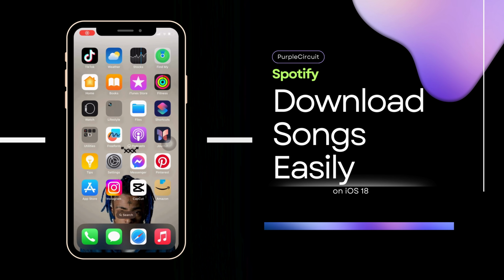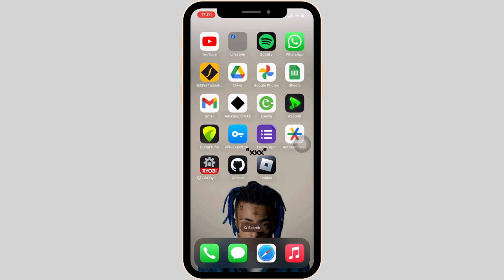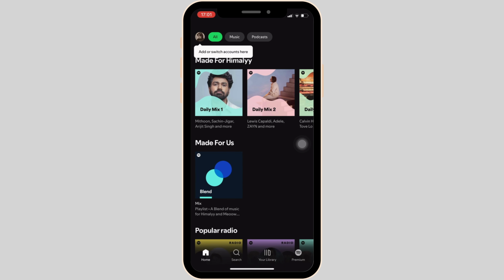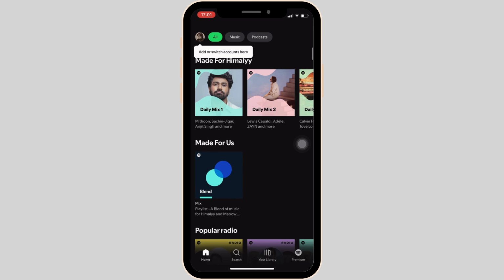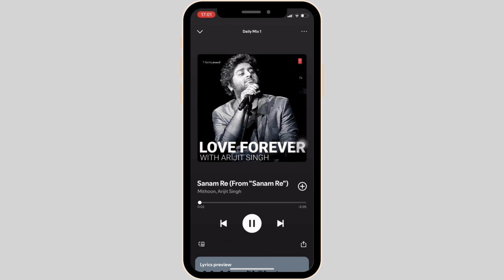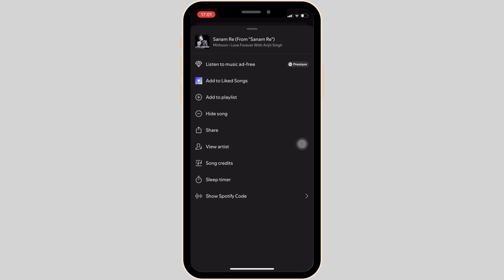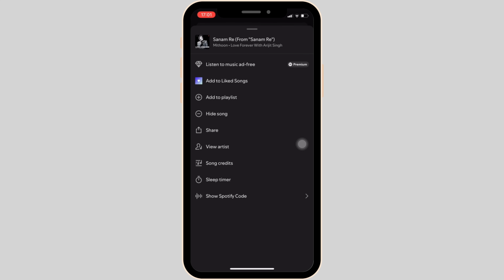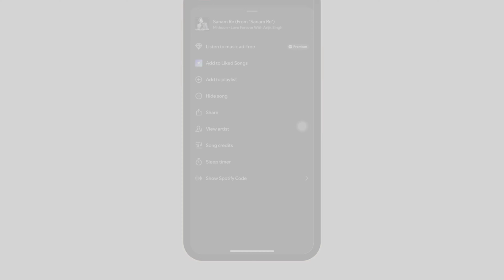How To Download Songs From Spotify (Full Guide)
Want to download songs from Spotify for offline listening? This full guide will show you how to download your favorite tracks, albums, and playlists directly from Spotify in 2024.

Timestamps:
00:00 - Introduction to Downloading Songs from Spotify
00:10 - Step-by-Step Guide to Downloading Songs for Offline Listening

Learn how to download songs on the Spotify mobile app and desktop for premium users, manage your downloaded content, and listen offline without an internet connection. Follow these simple steps to start enjoying music anywhere.